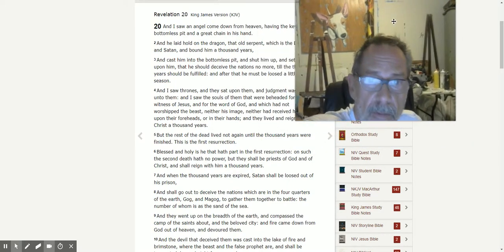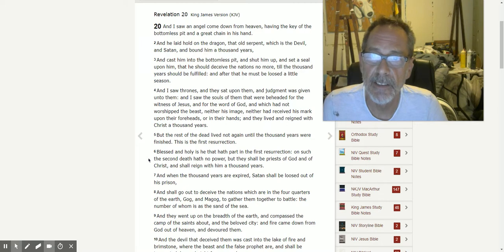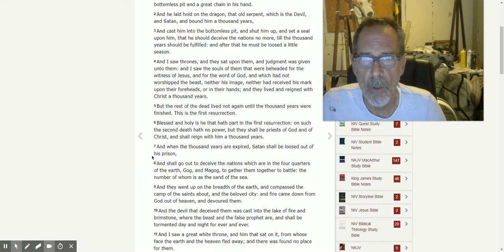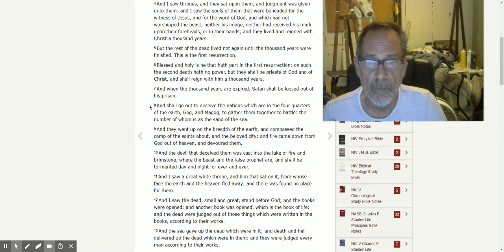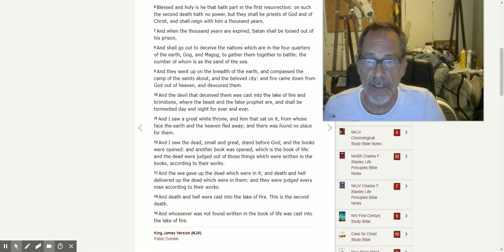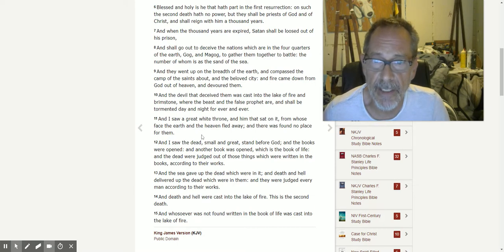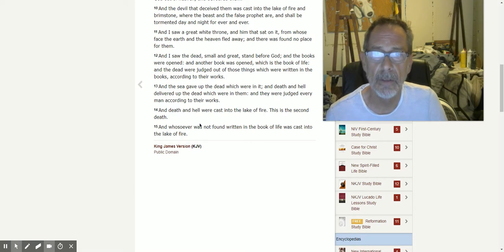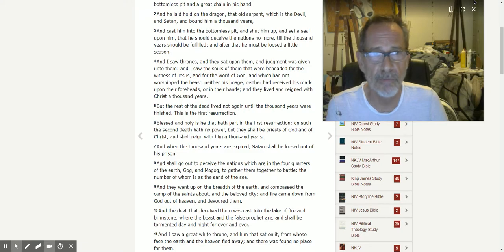Revelation 20 KJV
getting rid of the devil for a good long time